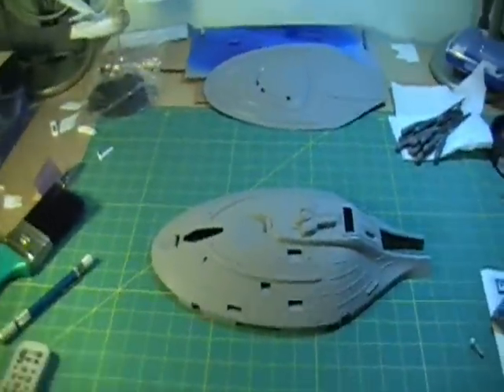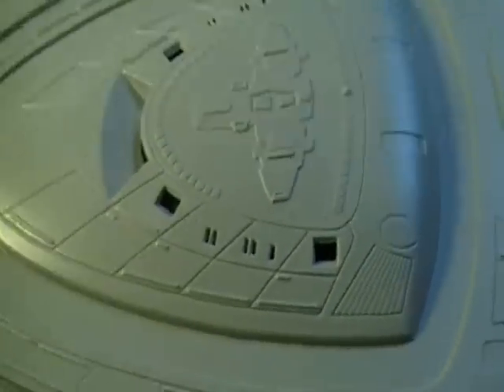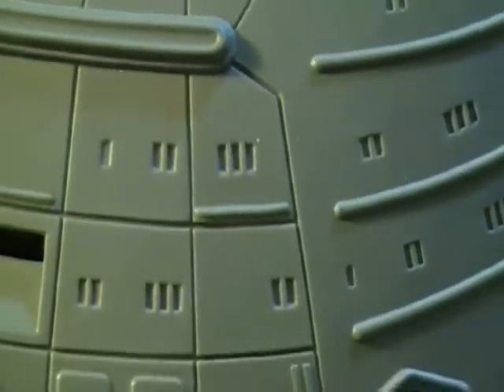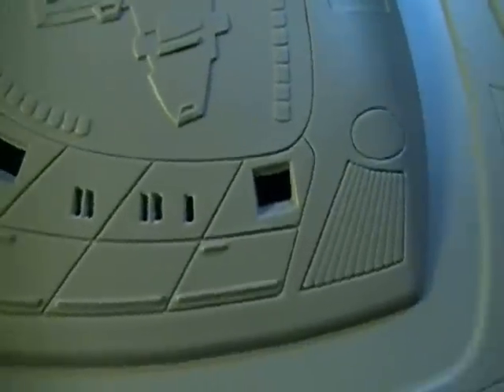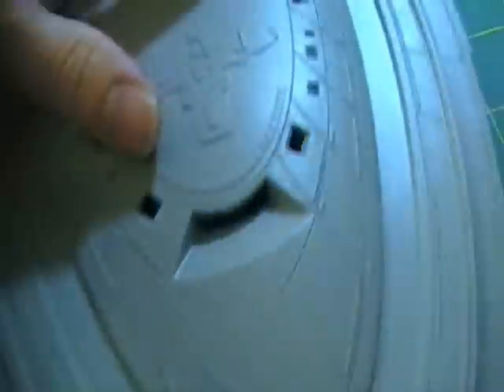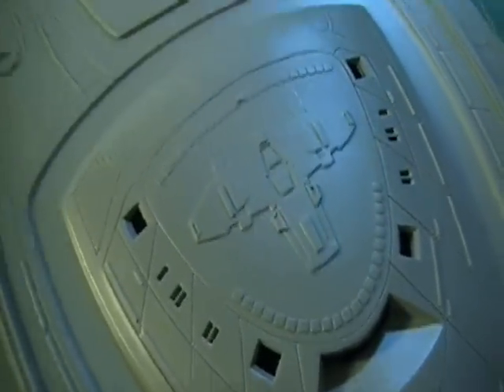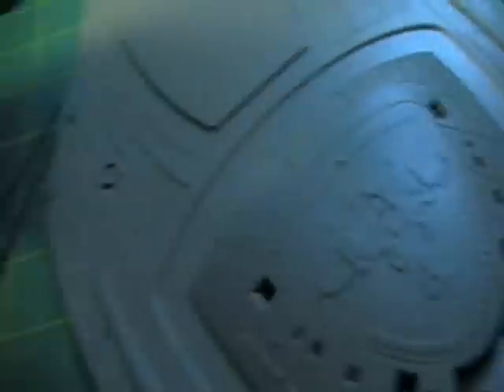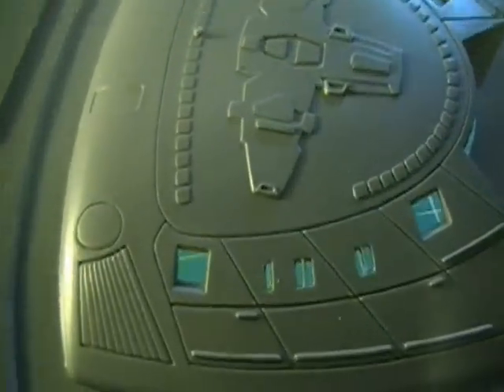Fun With The Windows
Here is an update on where I'm at with drilling out the windows.